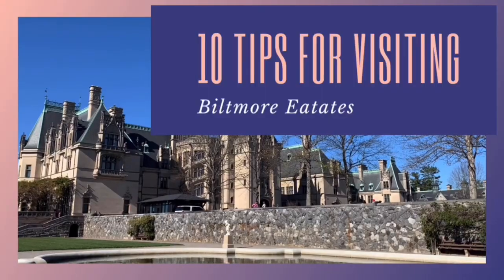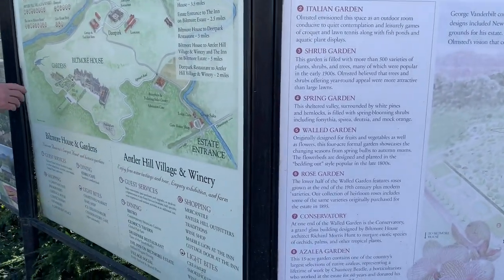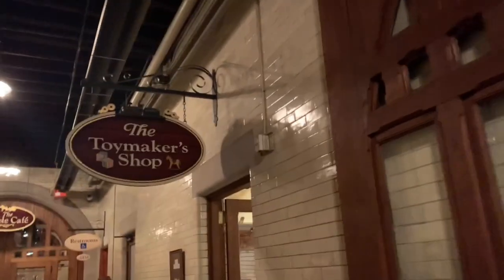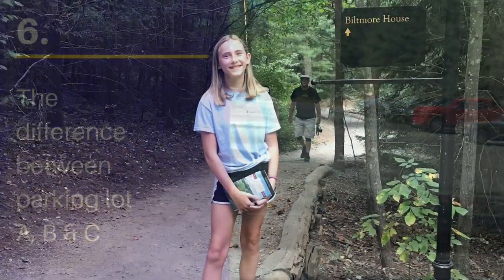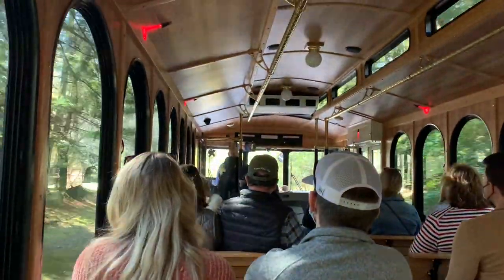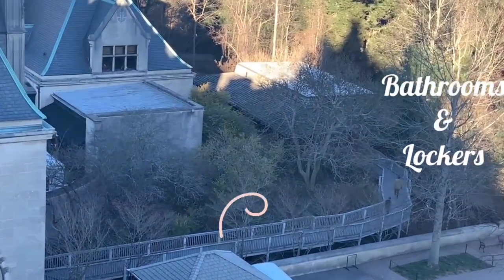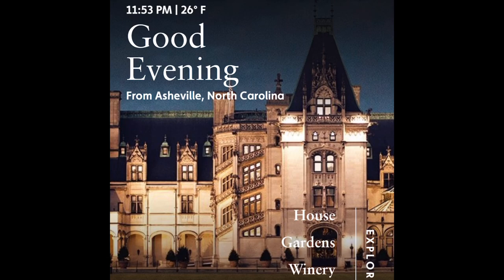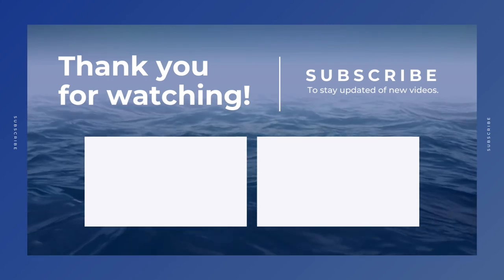10 Tips for Visiting Biltmore Estate, Asheville, NC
Here are my top 10  tips for visiting Biltmore Estate in 2020/2021

Let me know in the comments which tip was the most helpful to you, or let me know what other things you'd like to know about Biltmore and I can do a future video on the subject.

Info on how Biltmore Estates is taking strides to protect guests and employees during the Covid pandemic are scattered through out the video.

If you're planning on visiting Biltmore Estates in Asheville, North Carolina you'll need to know some tips on how to prepare to make the most of your visit such as:

intro 0:00
What is there to do at Biltmore 0:41
How big is the Biltmore Grounds? 1:11
Things that you can't do or bring into the Biltmore house 1:26
How many bathrooms does Biltmore House have? 1:36
Where are the public restrooms at Biltmore Estates? 1:41
Pet Policy at Biltmore Estates/ Are dogs allowed at Biltmore? 2:13
Can you take pictures or video's in Biltmore House? 2:23
How Long should  you plan your visit to Biltmore? 2:29
What kind of shoes should you wear to Biltmore? 2:46
Parking at Biltmore Estates: 3:21
Biltmore Trolley and transportation: 3:32
The Best Place to See the Sunset at Biltmore 4:45
Bag restrictions, types and sizes allowed at Biltmore: 5:11
Is the Audio tour worth it? 5:43
Where can I charge my electronics at Biltmore Estates? 5:58
When should I purchase and reserve my ticket time to tour the Biltmore House? 6:34

What if I miss my house entry time? 6:55

Learm more about my other Travel Destination info, tips, deals and reviews 7:42